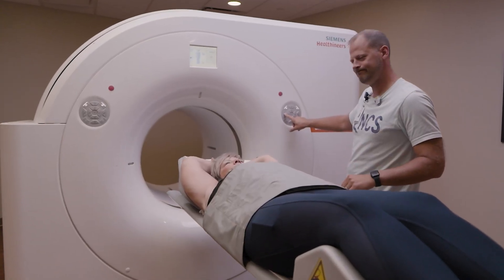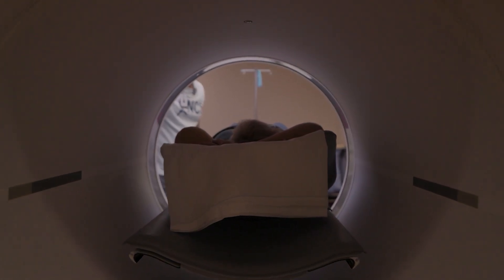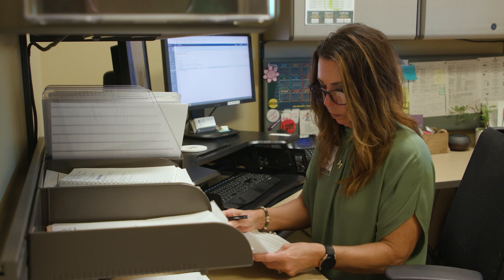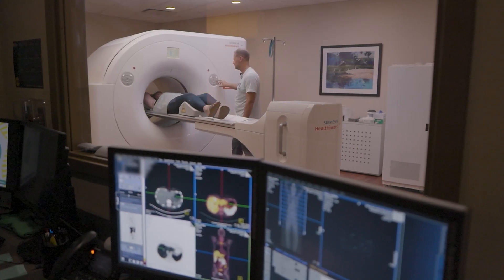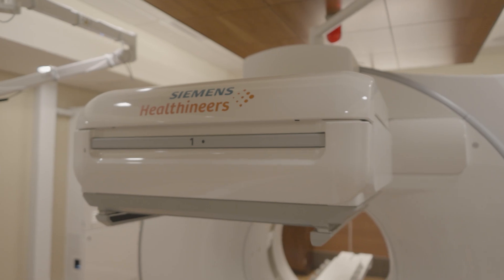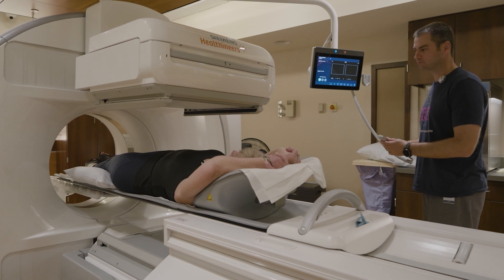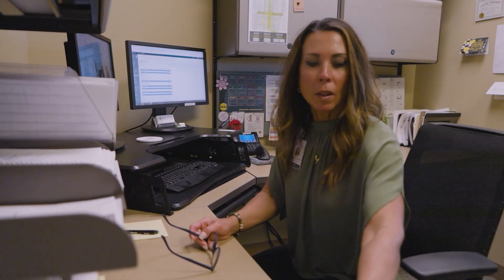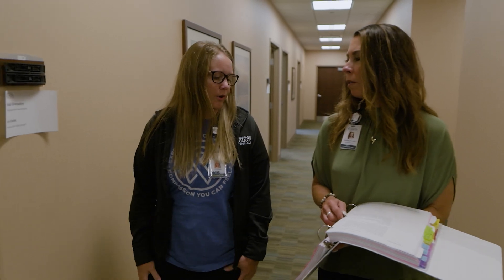Theranostics: How the care team makes it work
A theranostics cancer care pathway begins by accurately diagnosing and selecting the right treatment for the right patient. Scott Degenhardt, director of radiology and theranostics, and Marlene Bridwell, theranostics nurse case manager at Nebraska Cancer Specialists (NCS), highlight the importance of having the right technology and staffing infratsructure in place to help care for patients throughout their theranostics treatment.